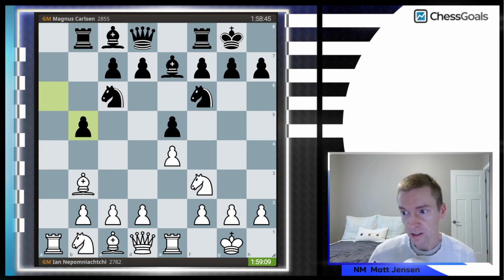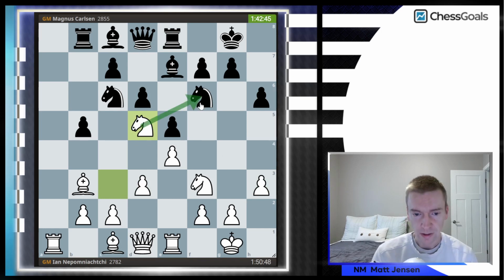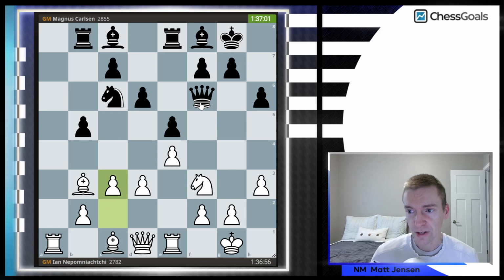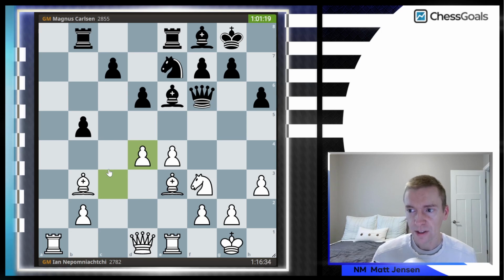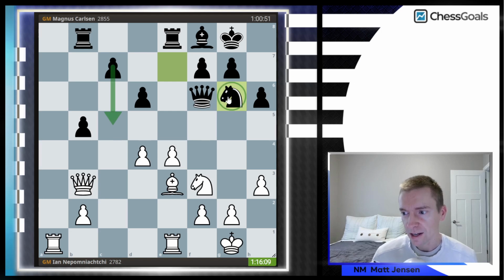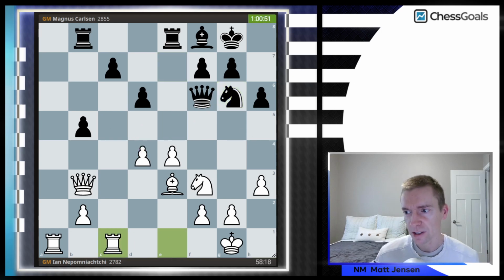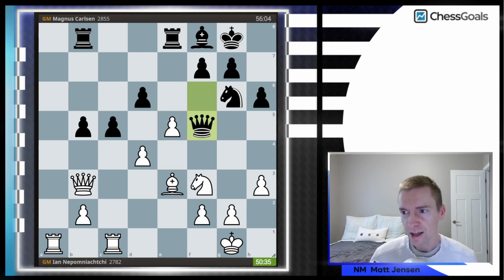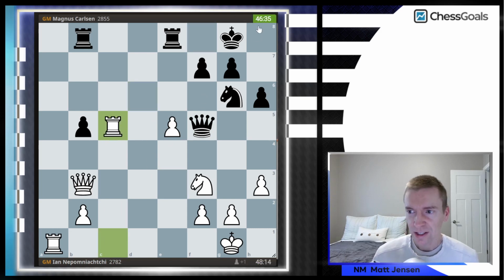World Chess Championship Game 7 Recap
Game 7 recap from the World Chess Championship between Magnus Carlsen and Ian Nepomniachtchi!